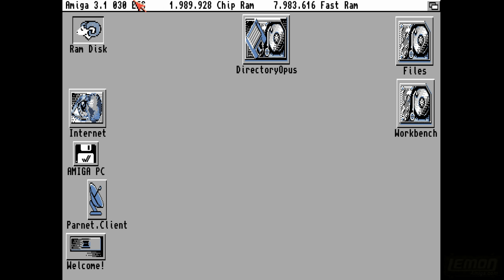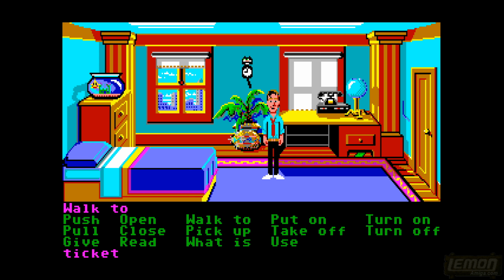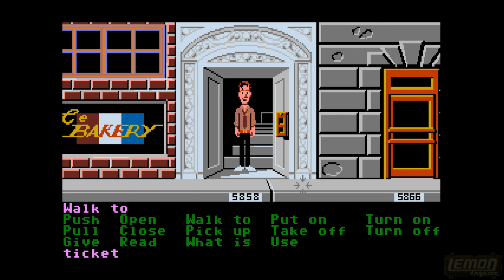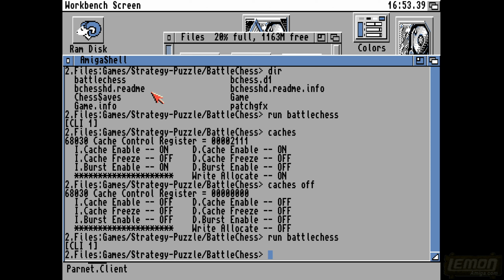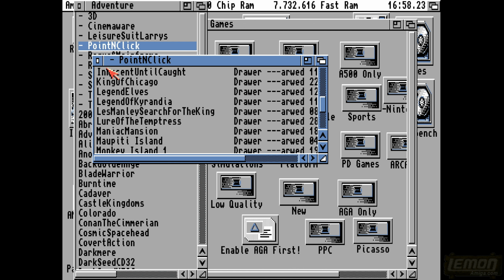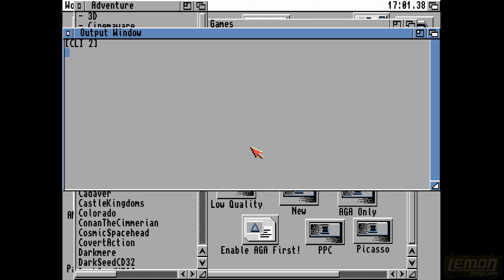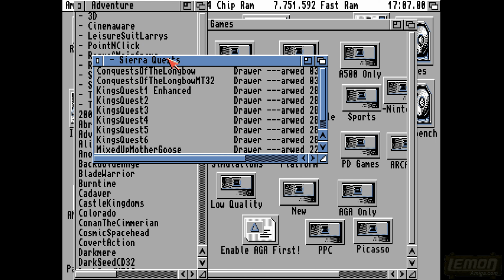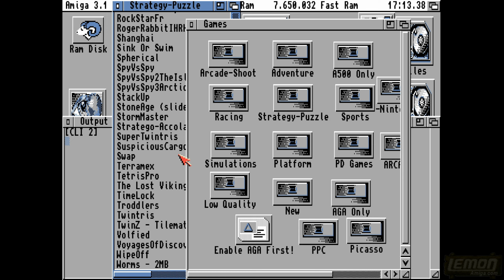Simple Amiga Hacking Part 1 - Hacking Colours in Some Games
In this video, we take a look at how to change the colour palettes of some Workbench Installed games, i.e. files which are installed from the disks to a hard drive, rather than an ADF Image file. I'll be using my existing WHD installed games as an example, using the Colours tool from my tools archive.

Our Backers!
1. 🥇 Kim Lemon
2. 🥇 Sepp
3. 🥈 Predseda
4. 🥈 Paul Henderson (Loki)
5. 🥉 Bloxyman22
6. 🔥🔥 Ed Heaton
7. 🔥🔥 Mahen
8. 🔥 Eric Johnson
9. 🔥 Bernhard Lukas
10. 🔥 Ramon Schmitt
11.🔥 Glenn Main
12.🔥 Paolo Mirabella
13.🔥 Martin Roeleveld

Recorded: 24 Feb 2024